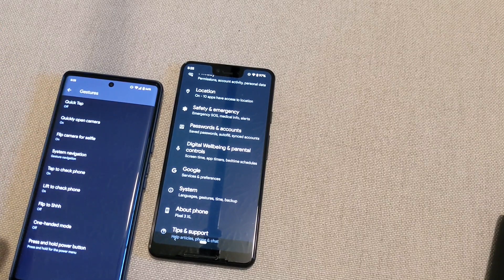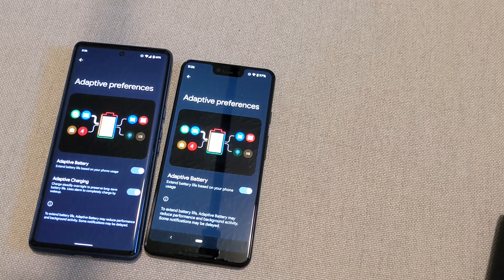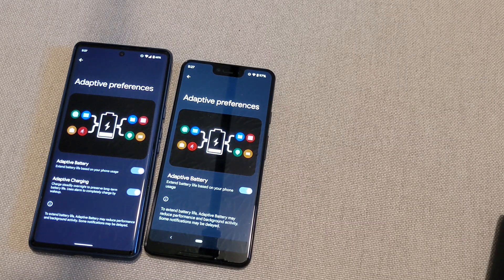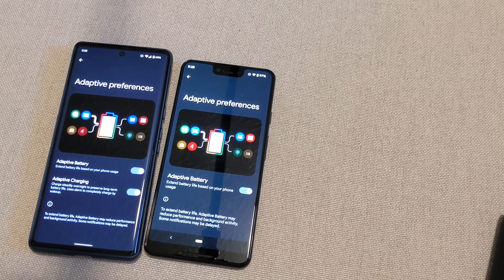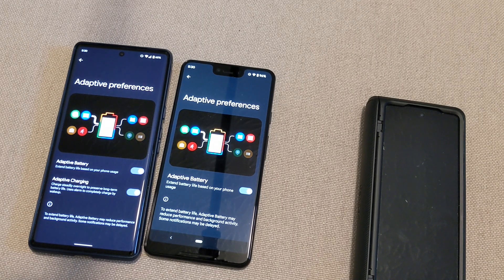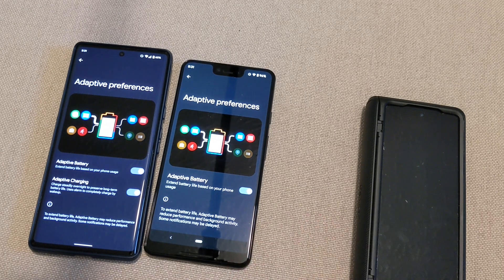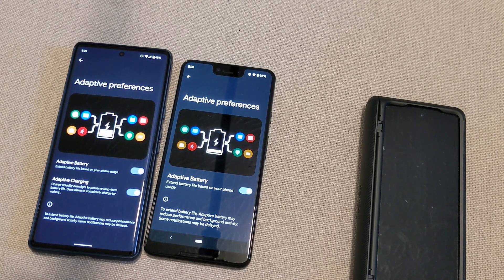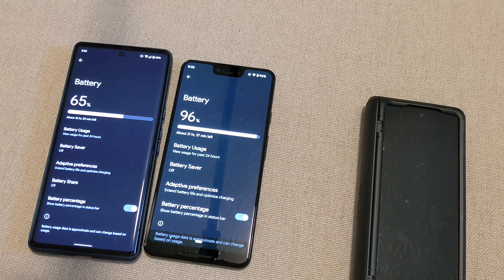Pixel 6 adaptive battery explained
As part of this Pixel 6 tutorial series, I try and explain the Adaptive battery feature for those new to android.